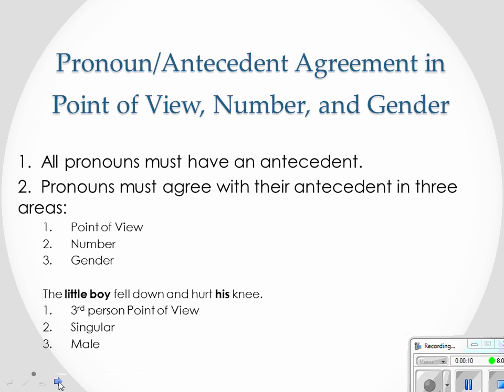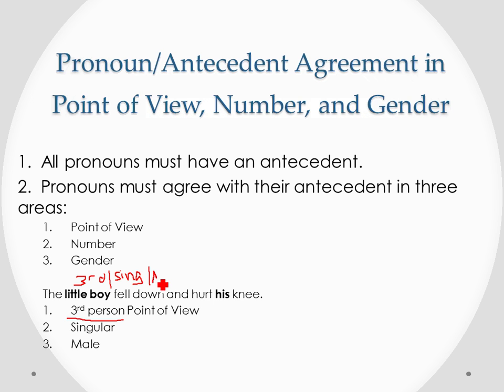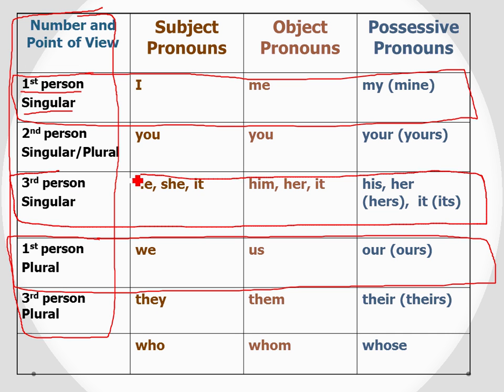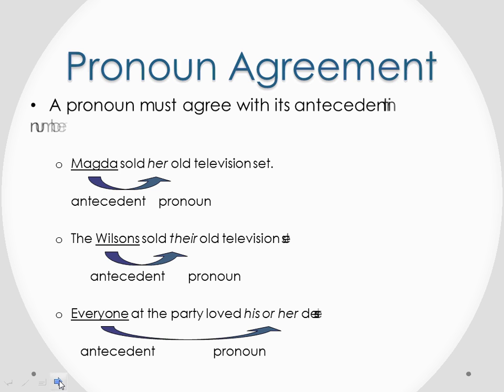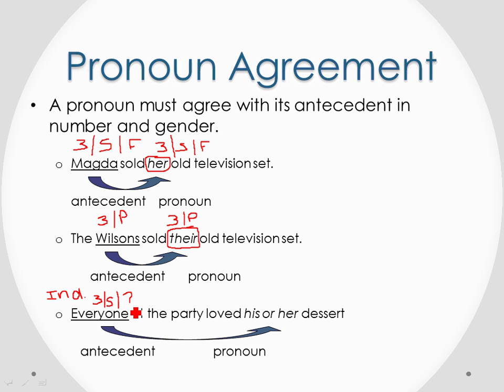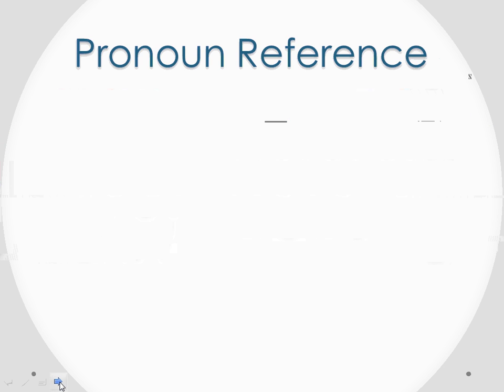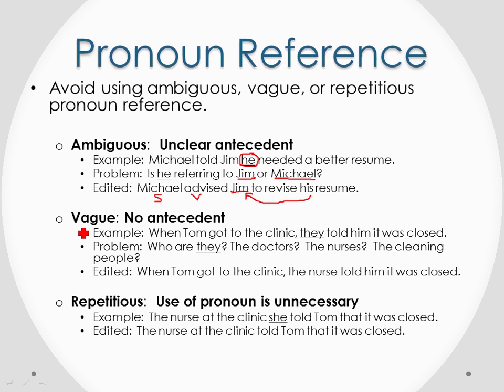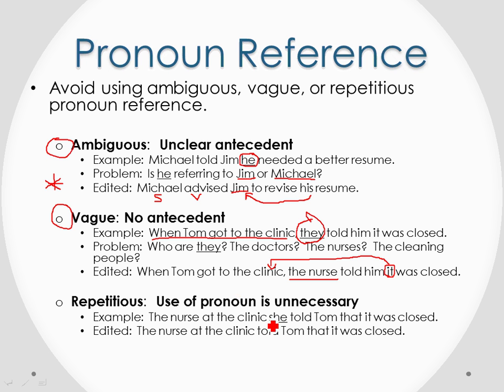Pronoun Reference and Point of View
This video reviews proper pronoun/antecedent agreement and maintaining a consistent point of view.